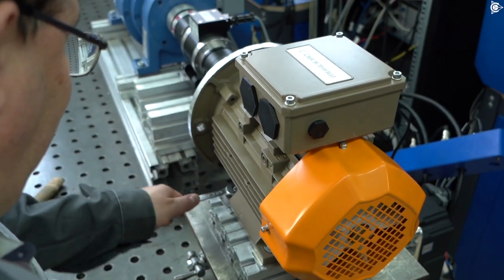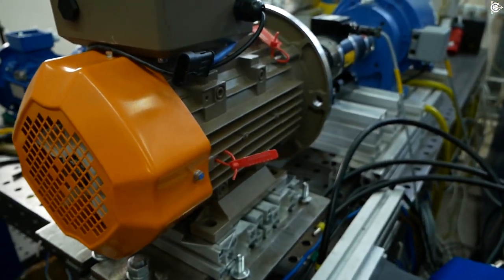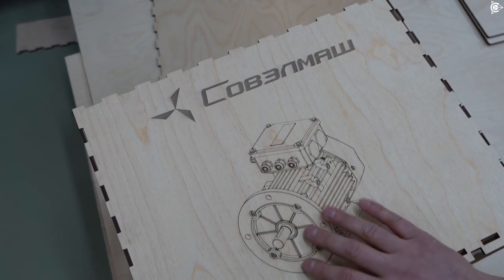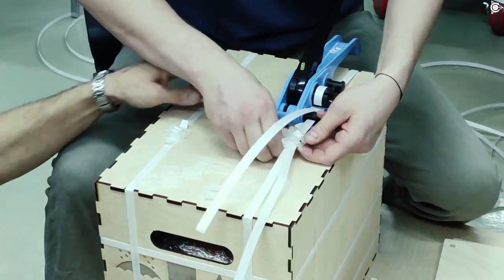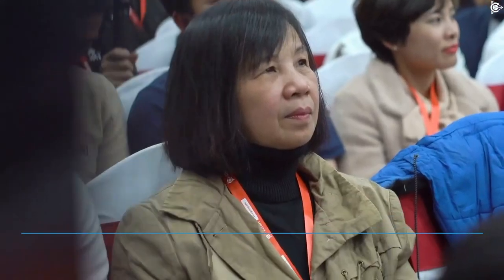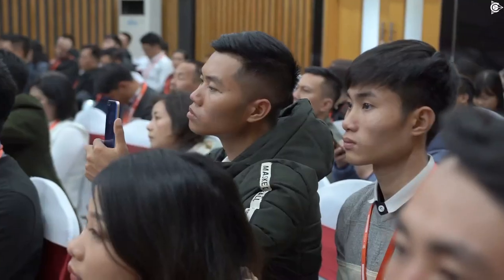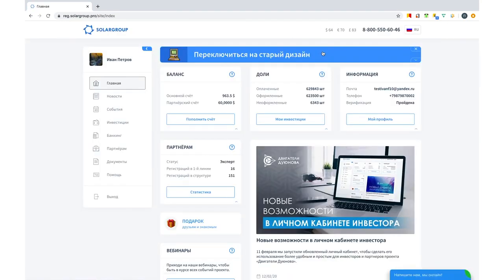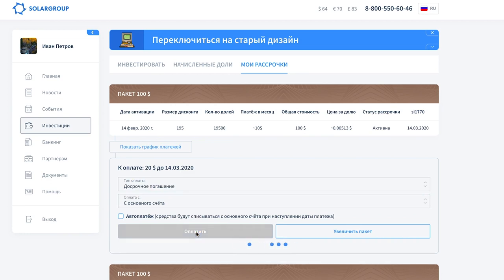How has the project "Duyunov's motors" advanced at investment stage 12?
Alexander Sudarev sums up the results and recalls the key events of the last three months. Watch the video digest!

1. The first batch of motors
 It's been less than three years since the project start, and the first motors with "Slavyanka" developed and produced by "SovElMash" have been produced, as promised by Dmitriy Duyunov. On March 23, size-100 drive motors with the IP65 class of protection were shipped to a large Russian industrial enterprise. This is a historic event not only for the project: it is the world's first combined winding motors, not modernized, but developed from scratch. This means that no rival can compare with their performance features and energy efficiency.
 Soon the motors will be available for order on the website of the company "SovElMash".

 2. State expert review
 Stage 12 started shortly before 2020. And on the same day, the architectural and construction project of the "SovElMash" innovation center was submitted for the state expert review. The state expert review is a slow process, it takes up to several months. The experts thoroughly check all the project details, give recommendations, the team of "SovElmash" eliminate the flaws. After complete and successful examination, the construction of the engineering center will begin.

 3. National representative offices
 At stage 12, the national representative offices were opened in Croatia and Senegal.
 The project is growing in popularity and increasing the number of investors around the world.
 The numbers are the following:
 9 countries - already have representative offices of the project
 2200 investors - joined the project at stage 12
 10% - increase in the number of investors since the beginning of 2020
 25,000 investors - in the project in total.

 4. The first foreign office
 The company SOLARGROUP has opened its first foreign office in Vietnam, the third country in the world in terms of the number of investors in the project "Duyunov's motors".
 Duyunov's motors DA-90S and DA-100S modernized using the "Slavyanka" technology and mass-produced at the ASPP Weihai enterprise in China are presented in operation at the demonstration stand.
 The office visitors will be able to get advice on the project and activities of SOLARGROUP, view the documents, results of the technology testing, patents of "ASiPP" and "SovElMash".

 5. Coronavirus
 The coronavirus pandemic has halted the pace of the project's geography expansion. All offline events of the project "Duyunov's motors" planned in Latin America, Europe and Asia were postponed indefinitely. The opening of the national representative office in Indonesia, which we hadn't even had time to announce, also had to be postponed.
 Webinars about the project are an alternative to live events. They continue to be held regularly in different languages.

 6. New design of the back office
 The back office has changed. Apart from updating the design, the navigation has improved and some new options have appeared: double payment and early repayment of installments. Each investor can use these opportunities to increase their profit and help the project complete its funding on time.

 7. New format of the "Expert time" program
 Starting with the new year, the program "Expert time" is streamed from a new studio in "SovElMash". The studio is now professionally equipped, so the quality of sound and video has improved significantly. The new premises are planned to be used not only for online streaming, but also for recording promo videos about the motors.
 Let us remind you that the program "Expert time" is aired every Thursday in Russian. If you want to learn the latest news of the project, ask a question you are concerned about to Dmitriy Duyunov and get the answer - participate in the live streaming.

 During the periods of economic crisis, experts recommend not to deposit money into banks where it can get devalued, but to invest in promising projects. A lot of investors are aware of this, so the flow of investment in "Duyunov's motors" is not reducing in the light of the economic crisis, but, on the contrary, is increasing.
 Invest in our project and multiply your money!
 We recommend that you do this today until 23:59 Moscow time using the current high discount. Why?
 ● From April 1, the discount for the shares will be reduced.
 ● From April 1, the project will no longer fix the dollar exchange rate. Now the dollar exchange rate is 73 rubles. Starting tomorrow, it will be determined by the Central Bank of the Russian Federation.
Don't forget about the shares that increase the benefits of investing.